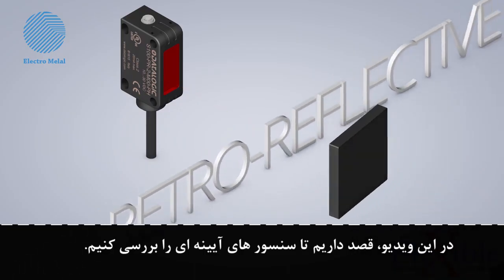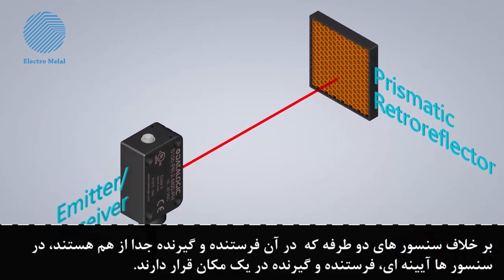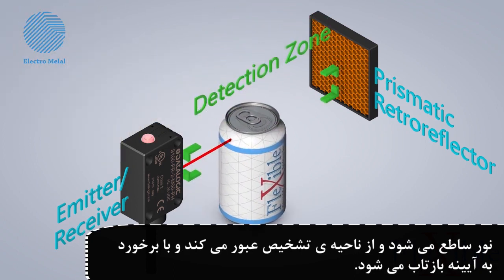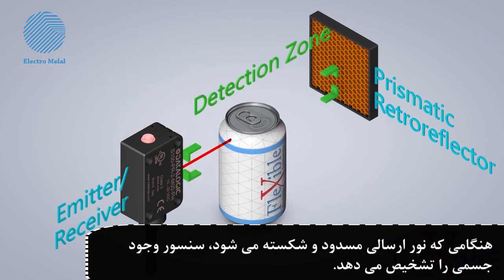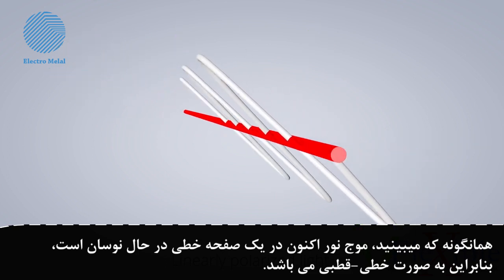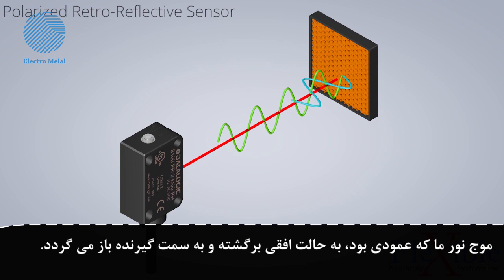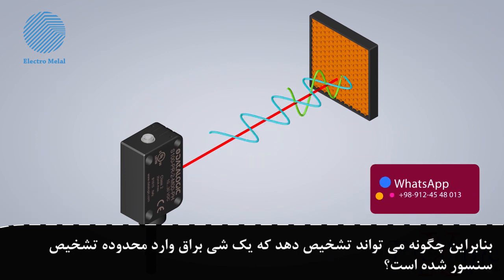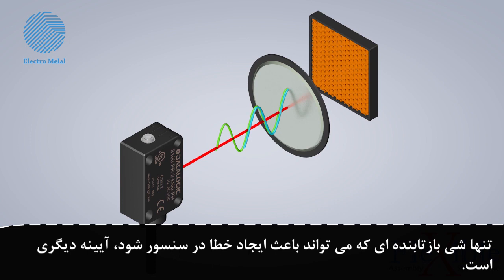سنسور آینه ای با نور پلاریزه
سنسور آینه ای با نور پلاریزه چگونه عملکردی دارد؟
نور ساطع می شود و از ناحیه ی تشخیص عبور می کند و با برخورد به آیینه بازتاب می شود، سپس گیرنده نور برگشتی را تشخیص می دهد، هنگامی که نور ارسالی شکسته شود سنسور وجود جسمی را تشخیص می دهد، چیزی که سنسور آیینه ای را منحصر به فرد می کند این است که این سنسور ها همیشه موج ها را مستقیما به سمت منبع بازتاب می کنند. این امر هم ترازی را آسان می کند زیرا نیازی نیست تا سنسور عمود بر رفلکتور ( آینه ) باشد.
الکتروملل اولین فروشگاه اینترنتی تخصصی برق، کنترل و اتوماسیون صنعتی در ایران
نمایندگی برند های
IFM, ABB, Atek, Balluff, Fotek, Greegoo, Autonics …